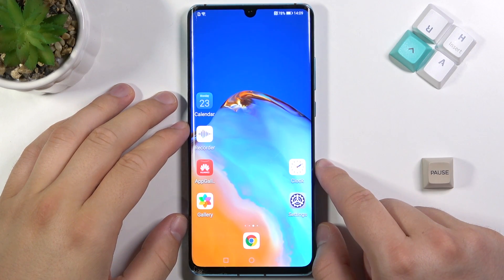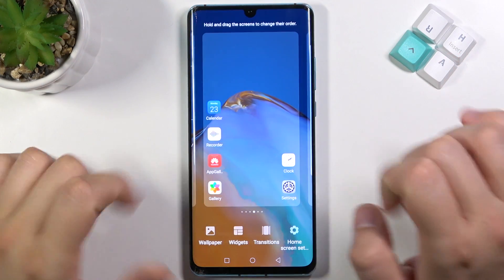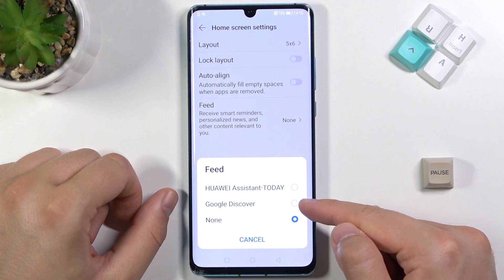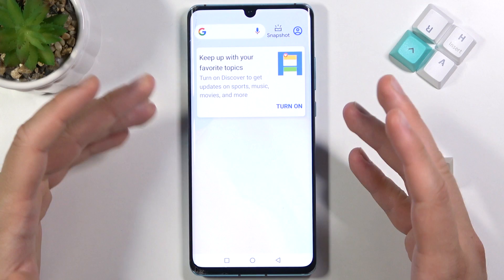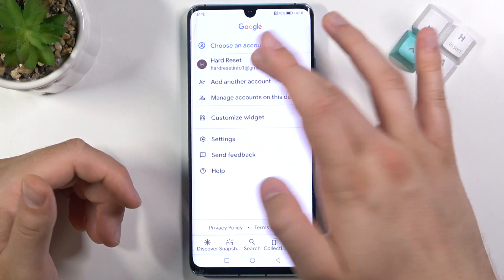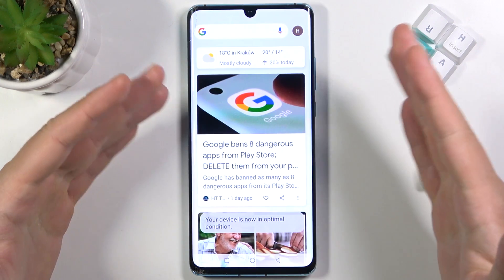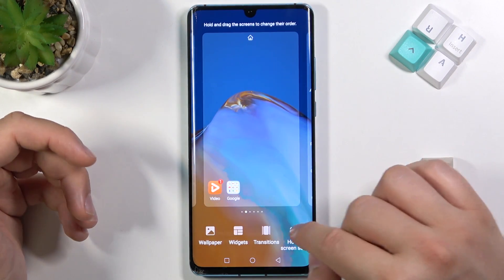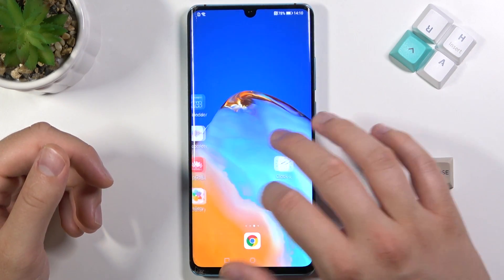How to Disable Google Feed in Huawei P30 Pro - Enable Google Feed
If you are annoyed with Google Feed showing up every time you swipe the wrong way in Huawei P30 Pro, then this guide is just perfect for you! Follow all instructions, presented above, and find out how to Disable Google Feed successfully. So, just stick around, and learn how to Manage this Google Features whenever you wish to. Let’s go!